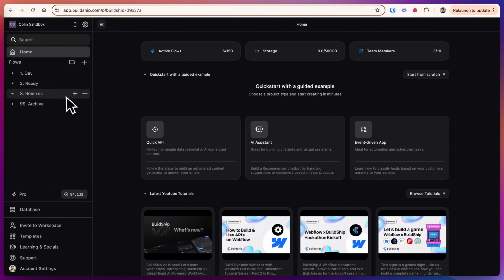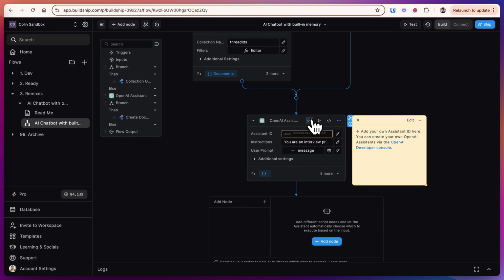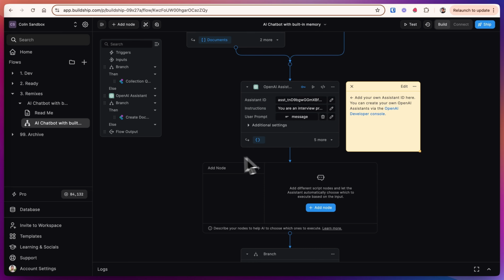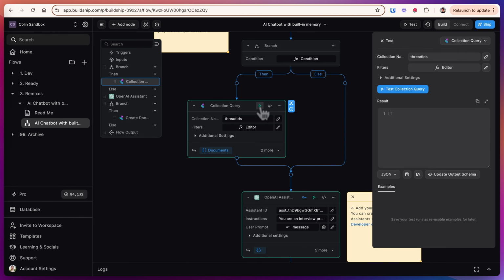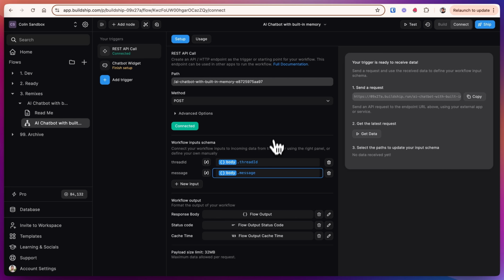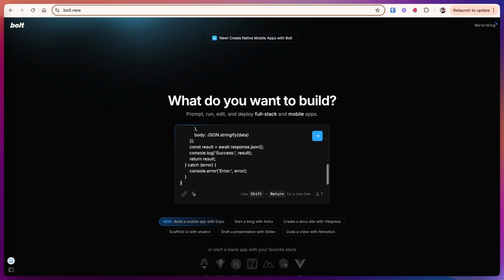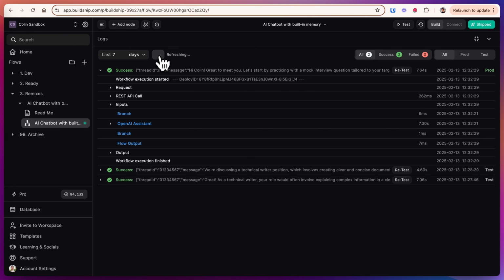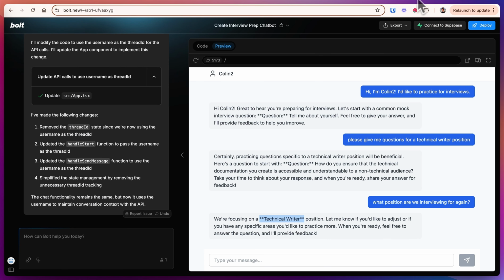Bolt.new & BuildShip: Build an AI Chatbot with Conversational Memory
Create an AI chatbot with conversational memory using Bolt.new as your frontend and BuildShip for the backend! 🚀

Learn how to set up OpenAI Assistants, handle chat history, connect a REST API, and deploy your chatbot easily. Watch now and start building your own AI-powered app!

Creating an AI Chatbot with OpenAI: Step-by-Step Guide

In this tutorial, learn how to remix an AI Chatbot using the OpenAI Assistant and BuildShip platform. Follow a detailed walkthrough on setting up the chatbot with built-in conversational history, adding your OpenAI API key, and configuring the assistant ID. Discover how to test the chatbot's workflow, set up REST API triggers, and deploy your AI assistant. Finally, watch how to create a bolt.new app and ensure it uses conversational memory effectively. Perfect for anyone looking to build an interview prep chatbot or other AI assistant applications.

Chapters 📚
00:00 Introduction to Remixing an AI Chatbot
00:11 Setting Up the Chatbot
00:43 Configuring OpenAI API Key
01:46 Testing the Workflow
02:39 Setting Up Triggers
03:09 Deploying and Testing the App
04:18 Debugging and Final Thoughts